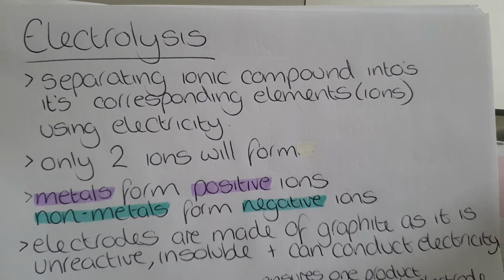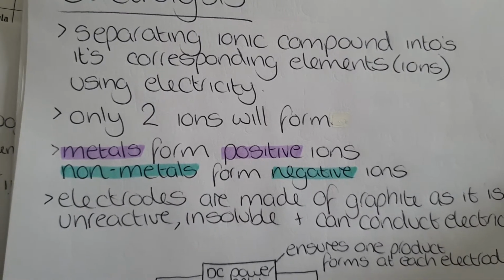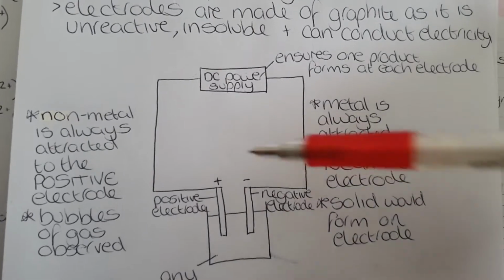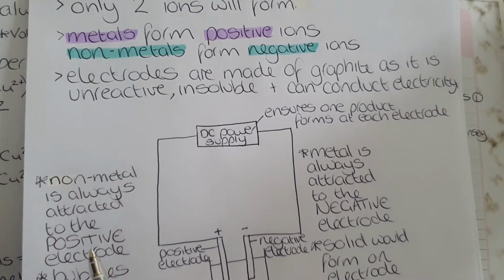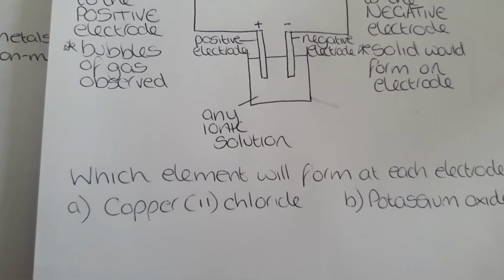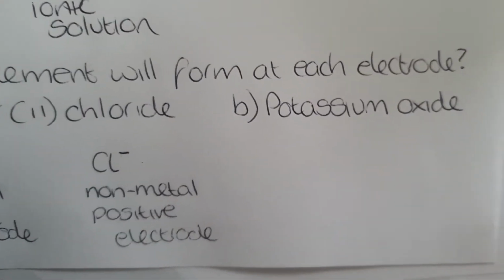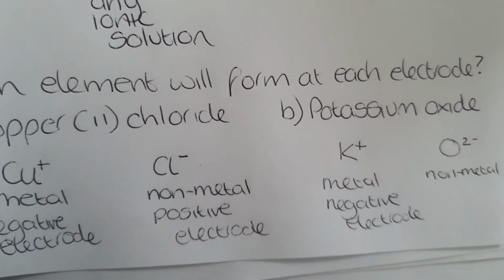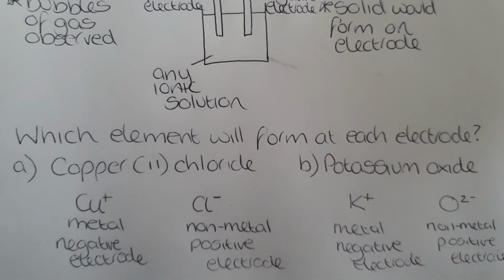National 5 Chemistry - Electrolysis